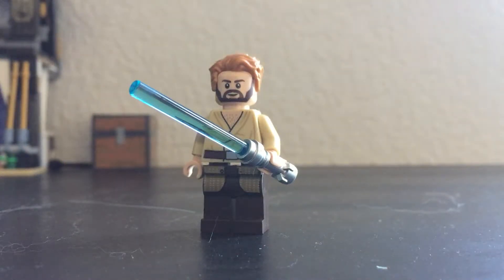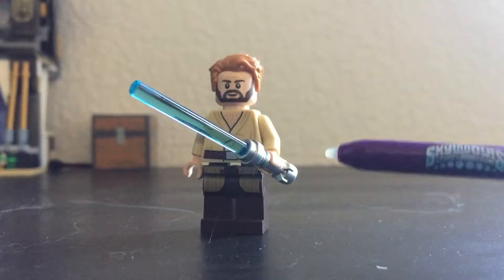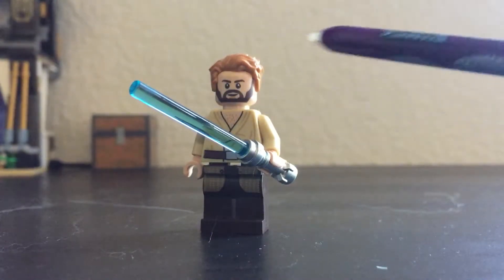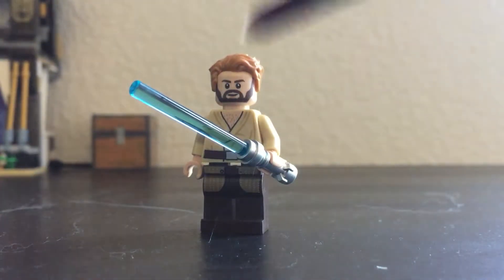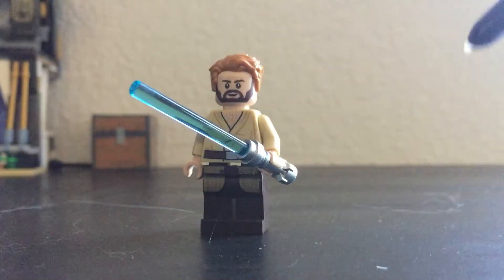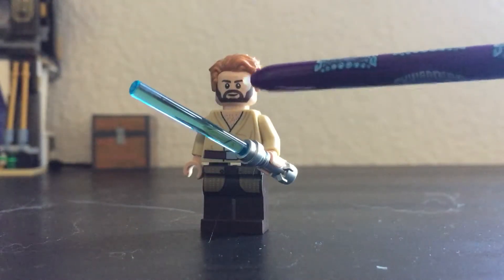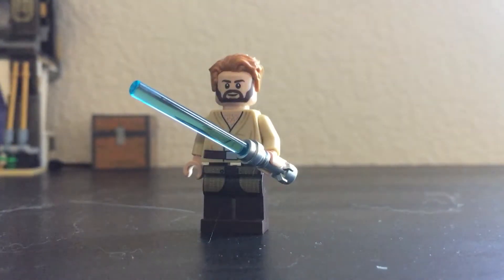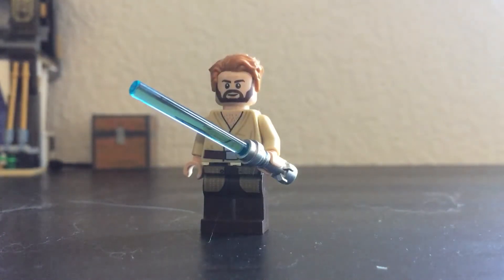How to build LEGO Obi wan Kenobi in LEGO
Chicken strips